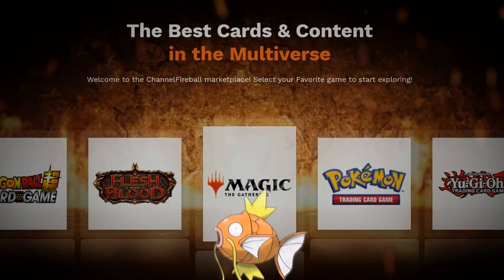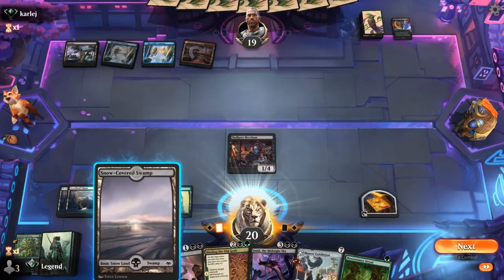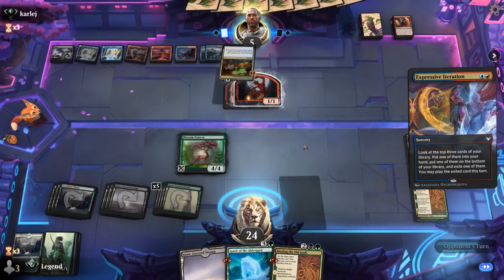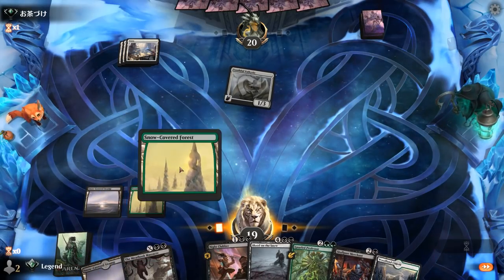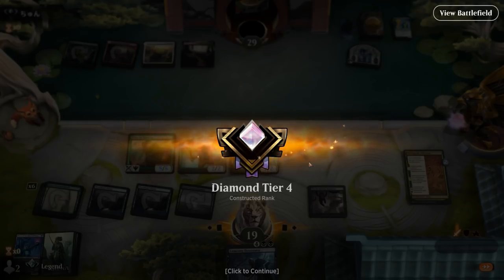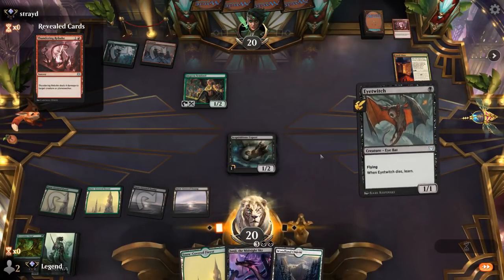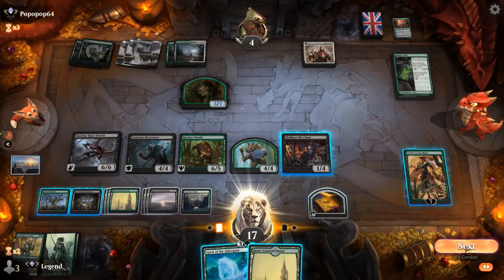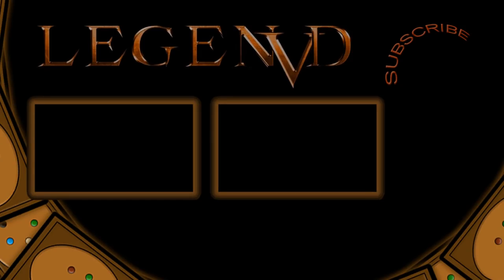Vivien Creature Toolbox - New Capenna Standard - Diamond Ranked - MTG Arena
Magic: The Gathering Arena deck tech & gameplay with a Black/Green creature toolbox deck, featuring Vivien On the Hunt, Workshop Warchief and Titan of Industry from Streets of New Capenna in Standard.

00:00 - Deck Tech
05:07 - Match 1
19:54 - Match 2
24:59 - Match 3
29:55 - Match 4
38:41 - Match 5